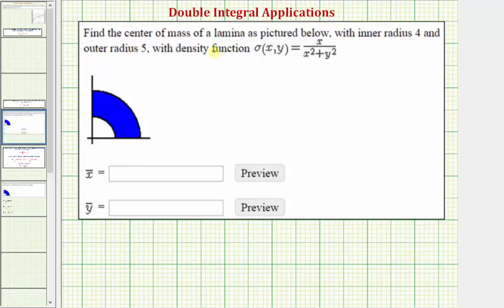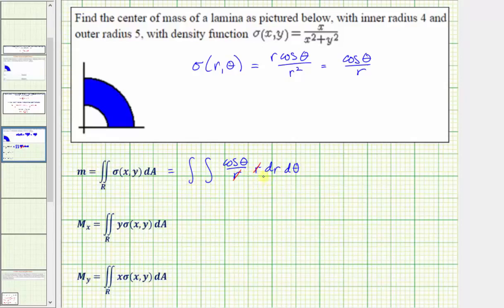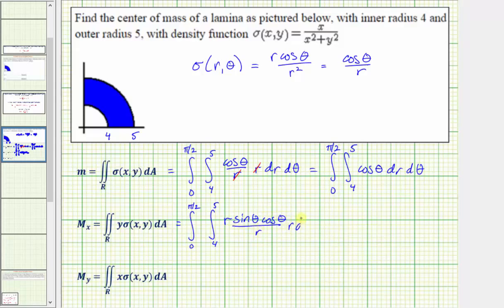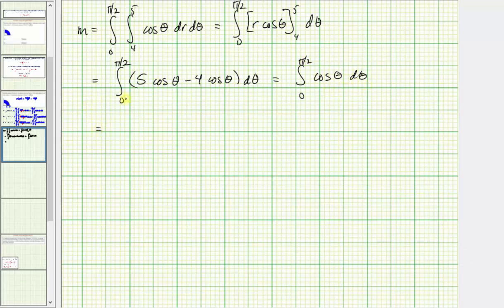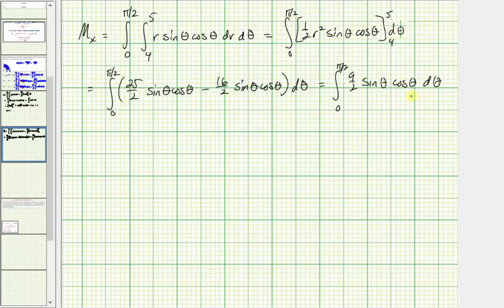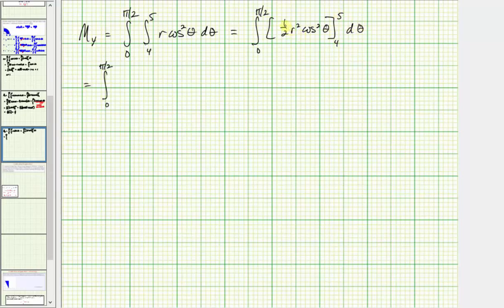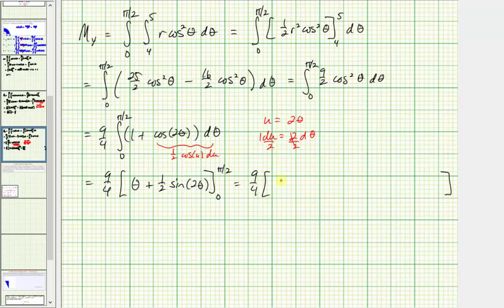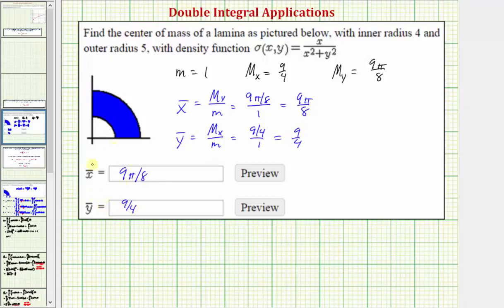709 Double integrals Find the center of mass of a lamina over region using polar coordinates